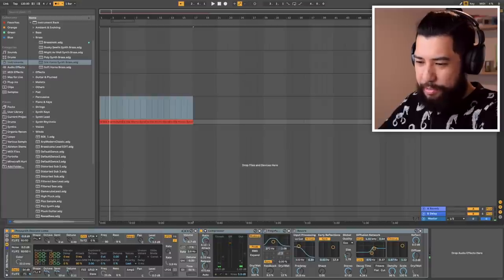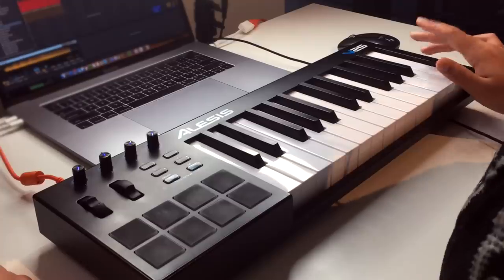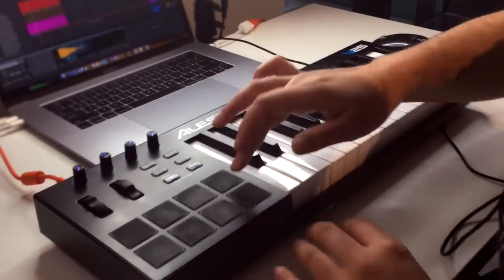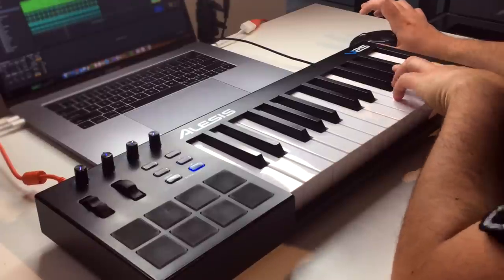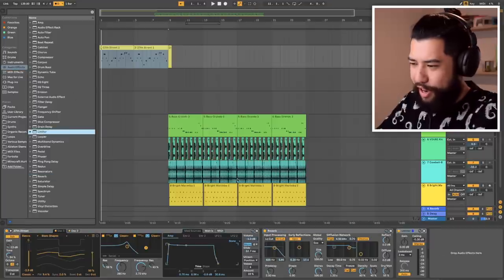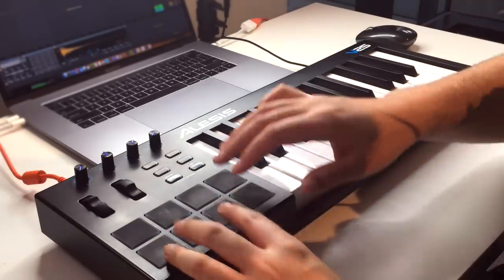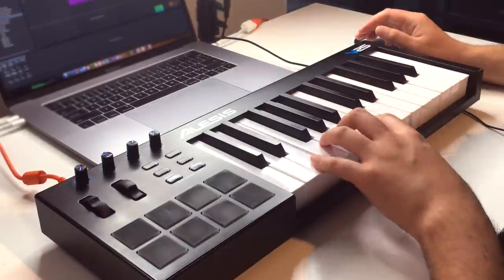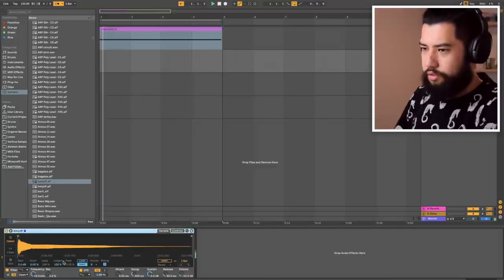Making Music BUT IT IS TERRIBLE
I take a break from making normal music to make a few songs which are complete garbage.